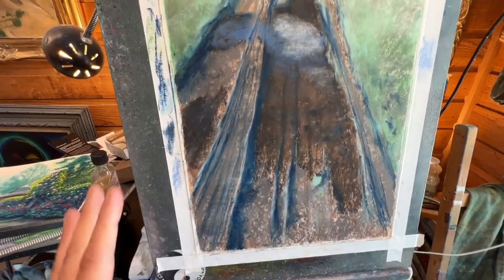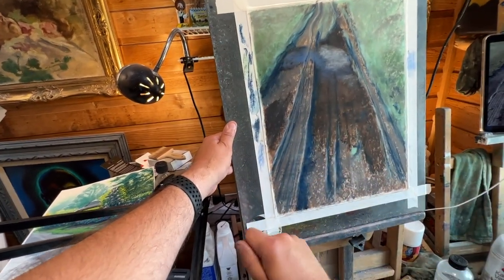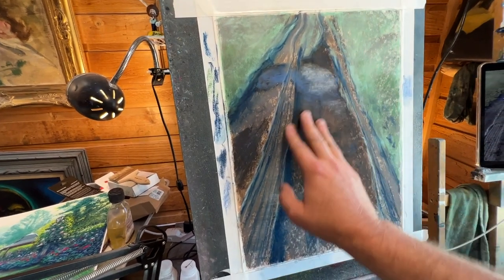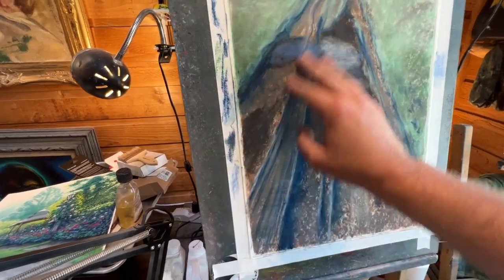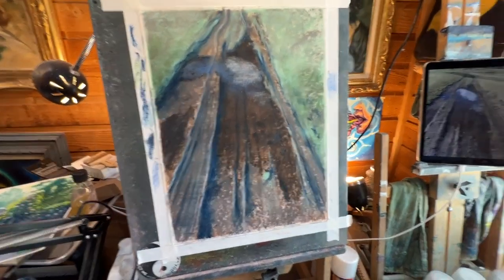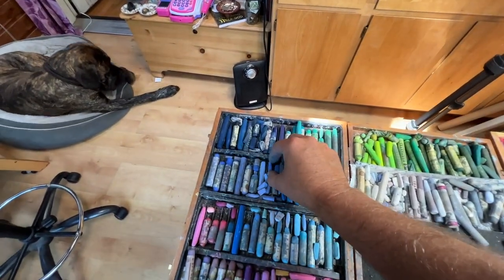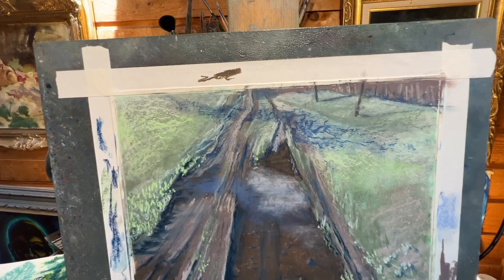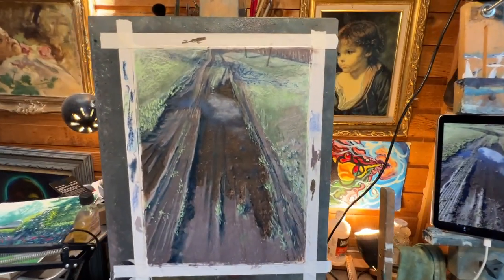Oil Pastel Tutorial: Shallow puddle on a dirt road. Layering Oil Pastel over Nupastel. (Part 2 of 3)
Here is part two. The howling wind sound is coming from my fan which helps keep me cool. It's warm in the studio today. So, sorry about that and I know it can be distracting. You will hear it most when I take a step away from the easel. When I'm up close, it seems to be ok.

In this part I start with the oil pastel layers. I'm using mostly neopastels and some mungyos. I work on highlights and shadows. My darkest dark will be above the water surface. Mid value darks are underneath water and in background areas.